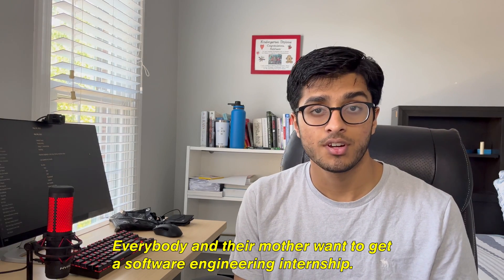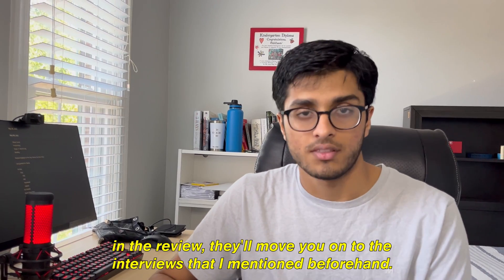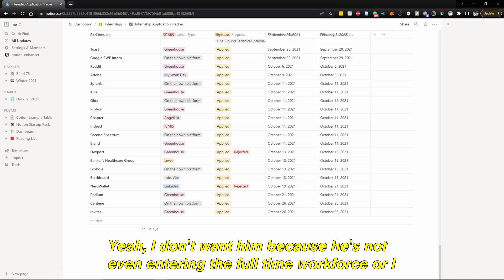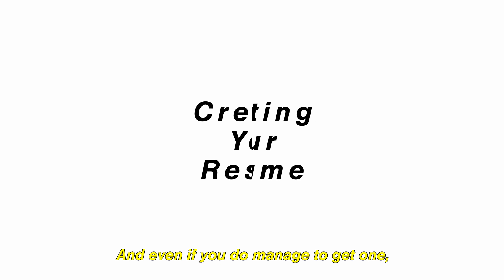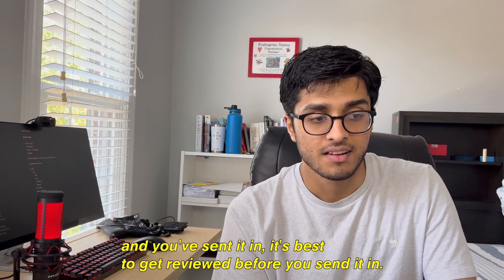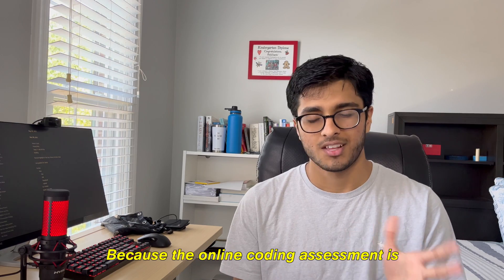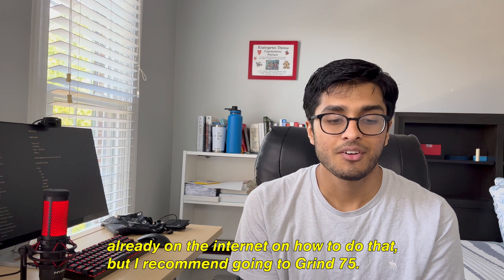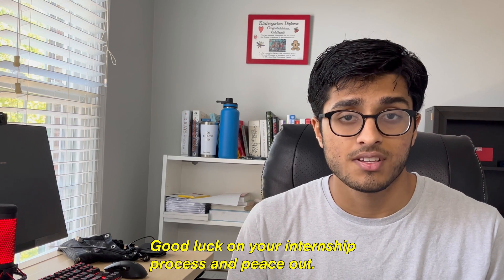How I Got A Software Engineering Internship as a Freshman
Here's how I got my first software engineering internship at Red Hat as a computer science freshman in college! I hope this helps you get your own internship offer or at the very least gives you some insight into how the whole process works.

I just finished my first year at Georgia Tech majoring in Computer Science. On this channel, I make videos related to machine learning and programming, lifestyle vlogs, productivity tip videos, and more!

00:00 Introduction
00:36 The Timeline
02:02 Getting an Interview
03:07 Freshman and Sophomore Year Programs
03:49 Referrals
05:35 Creating Your Resume
08:24 Interview Prep
12:05 Conclusion/Outro